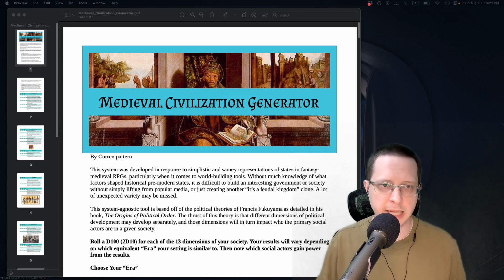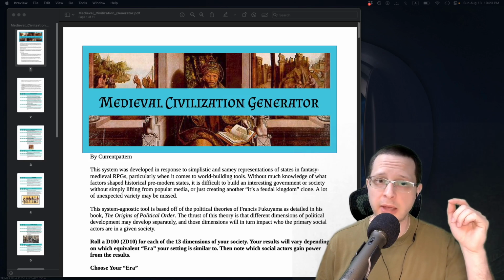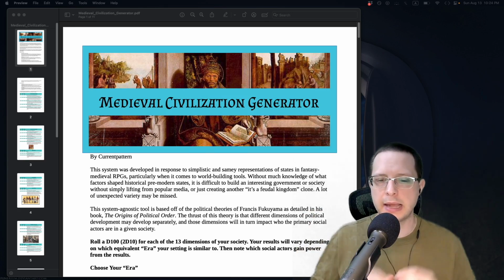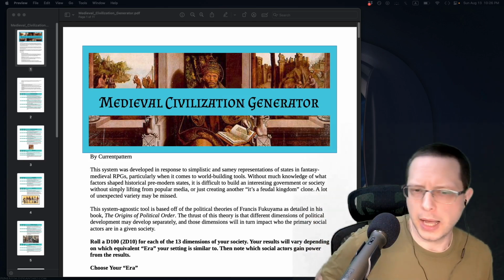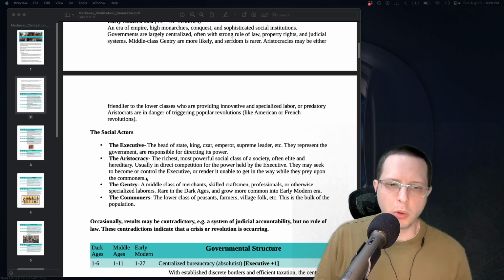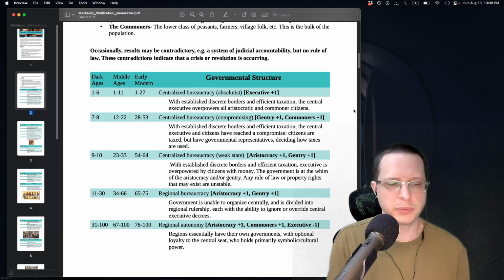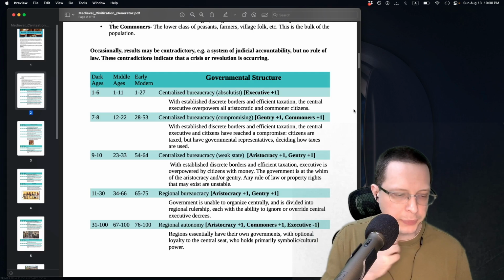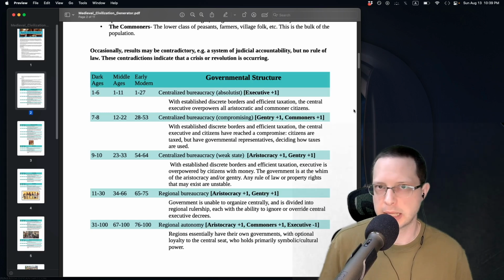TTRPG Talk Short - Medieval Civilization Generator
In today's TTRPG Talk Short, we take a look at a generation tool created by Currentpattern on DrivethruRPG!

Medieval Civilization Generator allows you to randomly craft 13 different aspects of the government and social structure of the society to determine which actors in the society likely has power and influence. In turn, you can combine these together to determine what this society likely looks like, allowing you to create countries and governments that are much more diverse than your stereotypical quasi-feudal, normally Euro-centric fantasy kingdom.